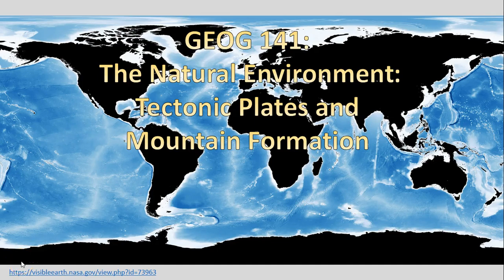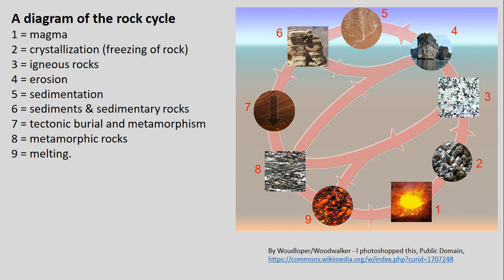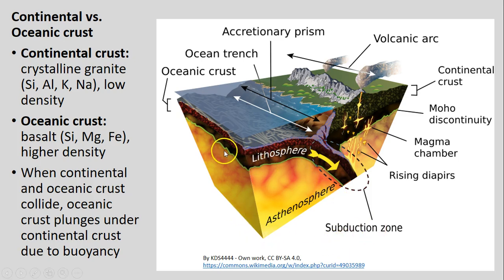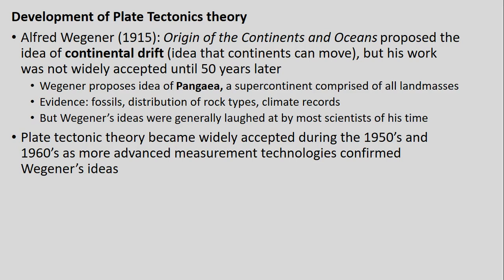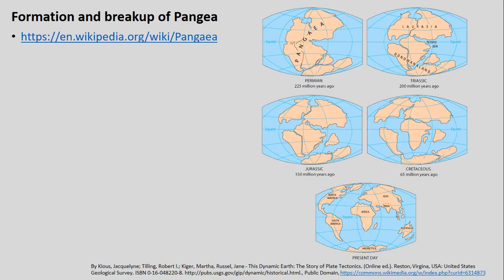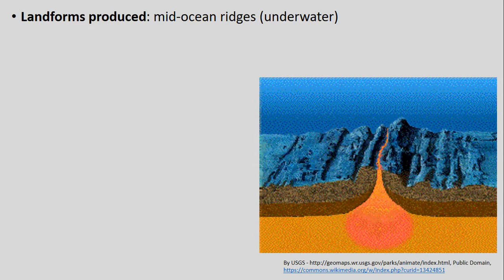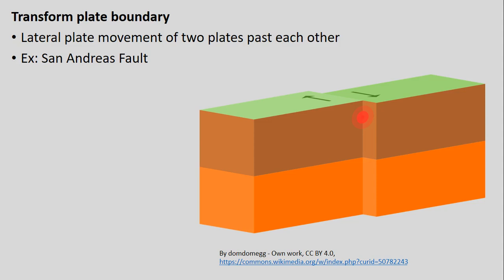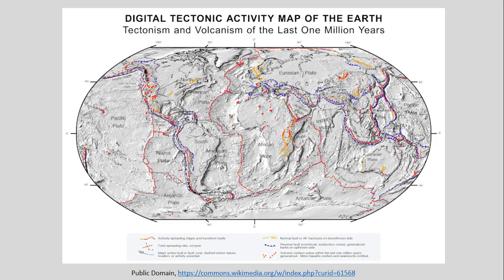GEOG141 SP18 Lecture 23: Tectonics and Orogenesis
This video discusses plate tectonics and solid earth basics including the formation of mountains for GEOG 141